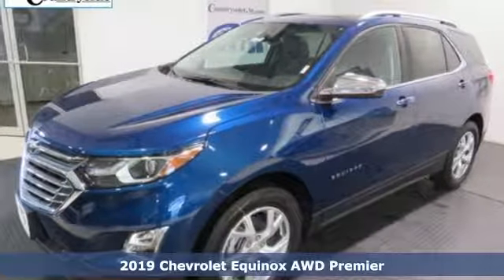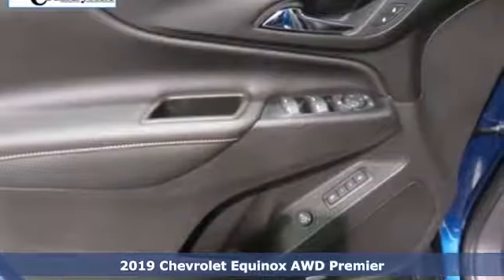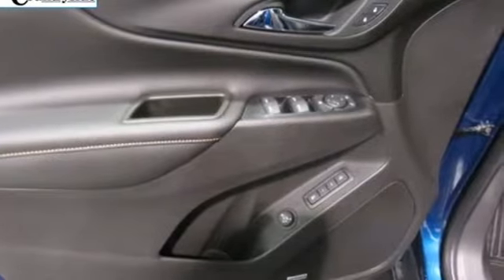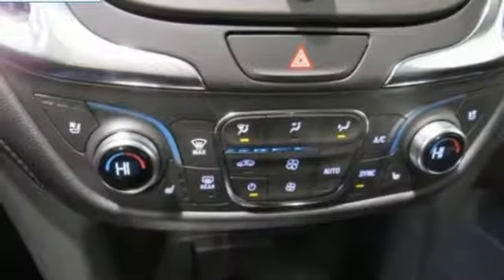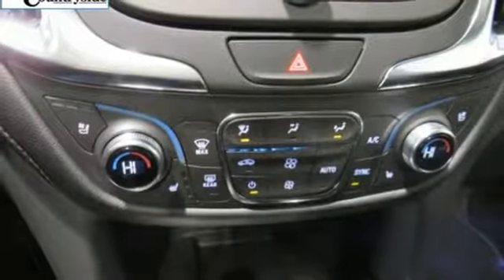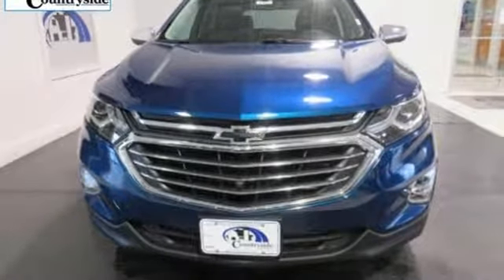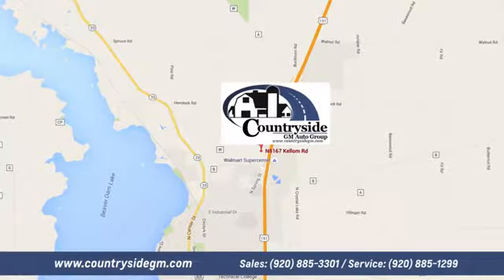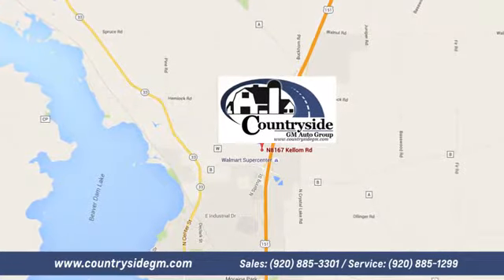New 2019 Chevrolet Equinox Beaver Dam WI Madison, WI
Year: 2019
Make: Chevrolet
Model: Equinox
Trim: AWD 4dr Premier w/3LZ
Engine: 1.6L I4 16V DDI DOHC Turbo Diesel
Transmission: AUTOMATIC
Color: PACIFIC BLUE METALLIC
Interior: JET BLACK
Stock #: S1421
VIN: 3GNAXZEU4KL249883
"Very responsive and a joy to drive with great styling and the high tech gadgets for a low cost of ownership. No car on the road demands as much respect as this Chevrolet EQUINOX."

Address:
8167 Kellom Rd